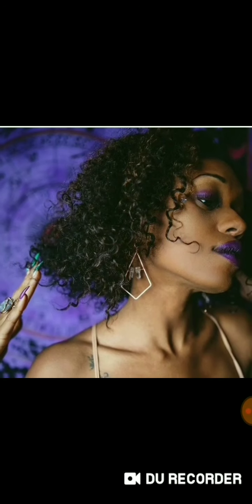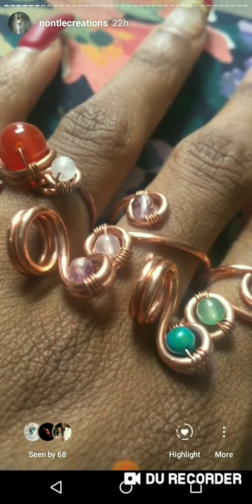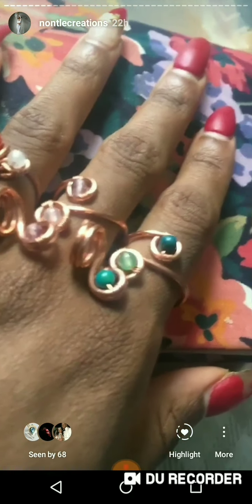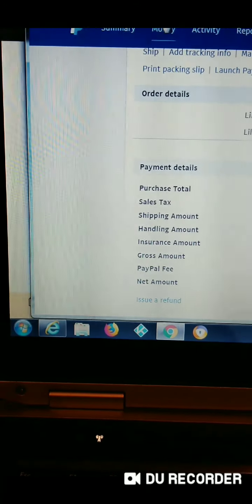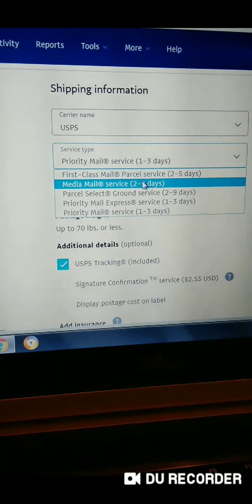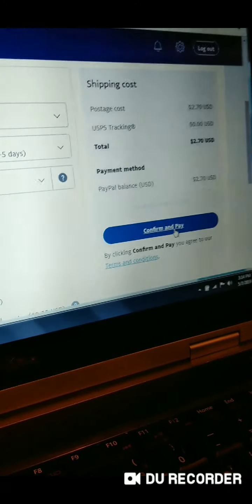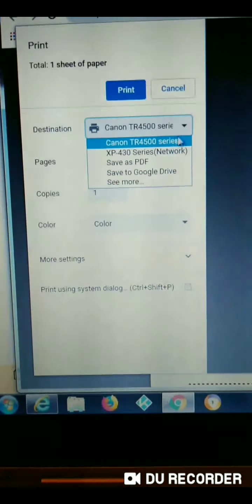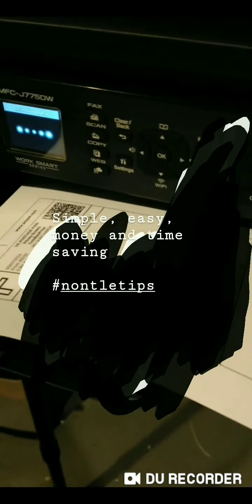BusinessTips - Set up your PAYPAL & PRINTER TO SAVE TIME AND MONEY ON SHIPPING